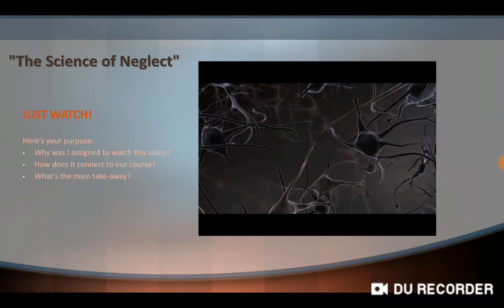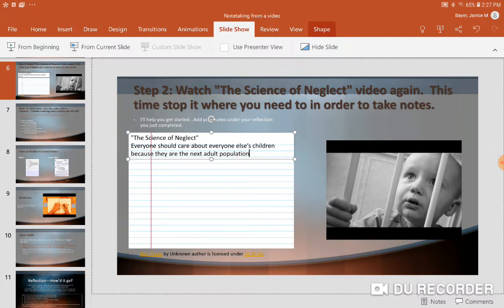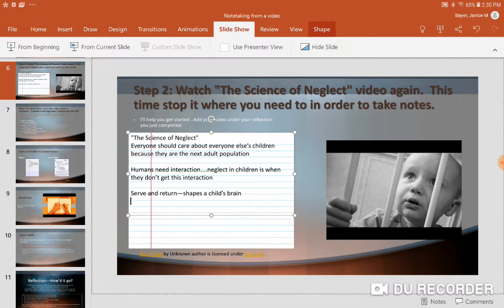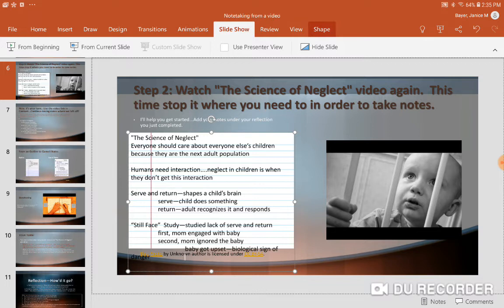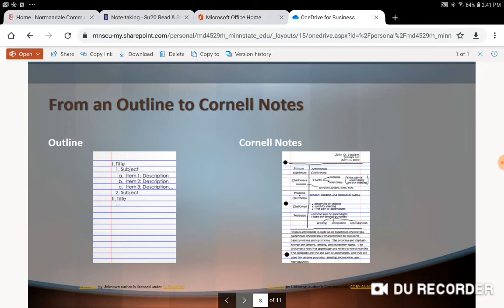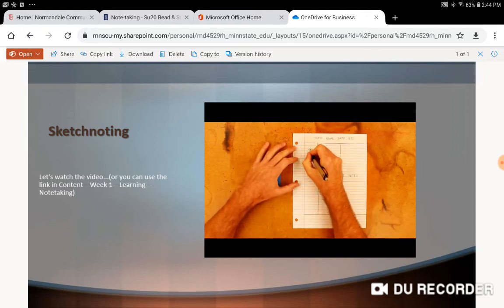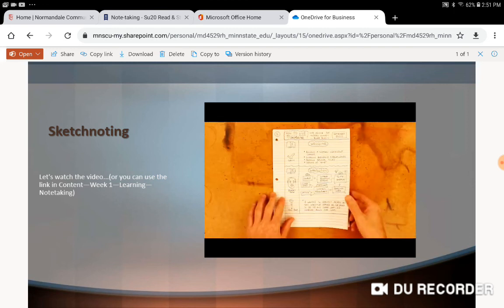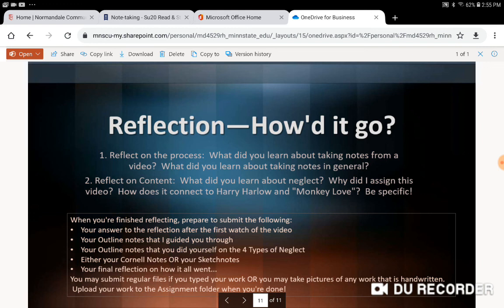Note-Taking with a Video